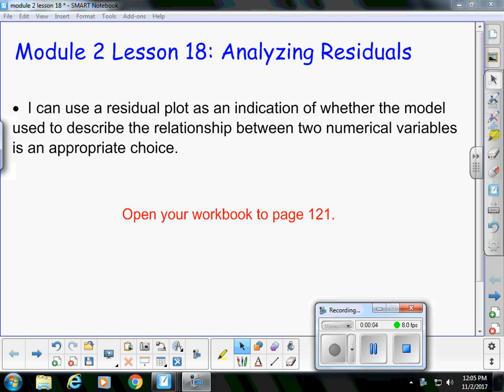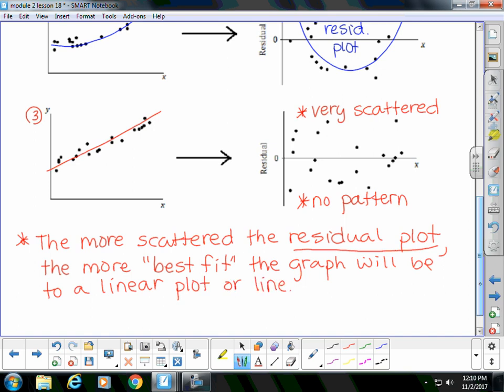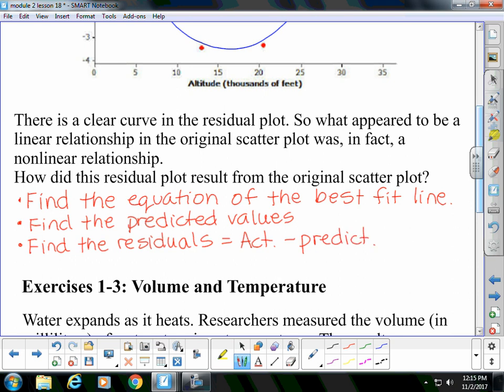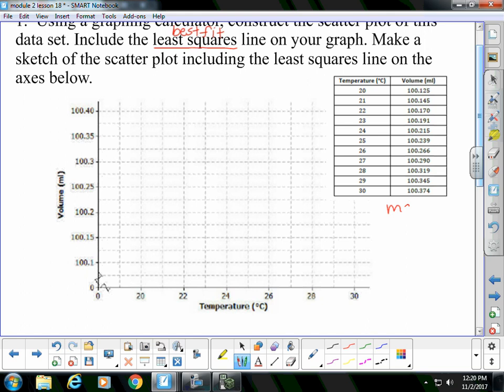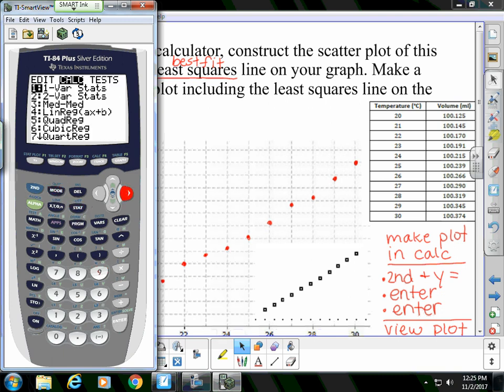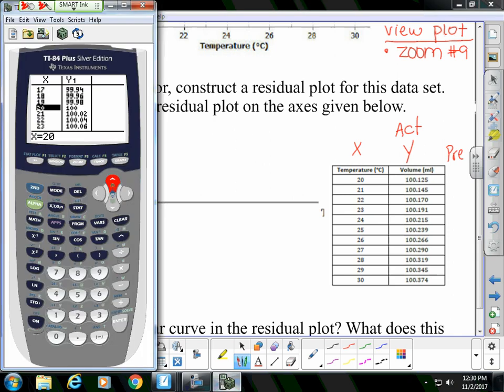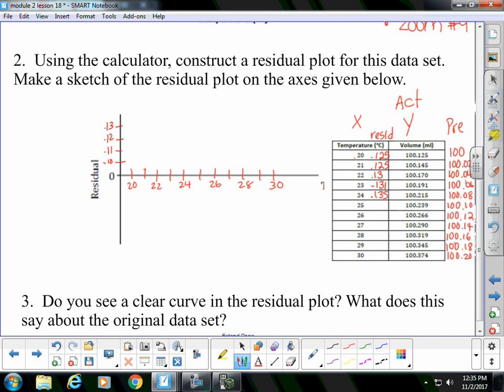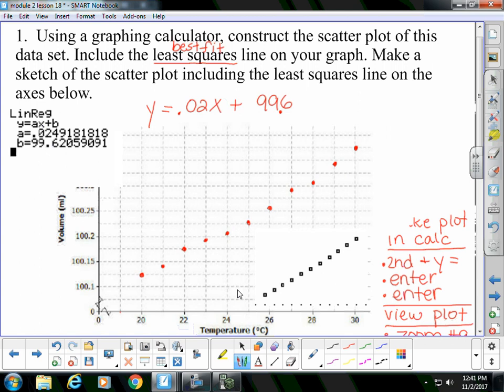mod 2 lesson 18